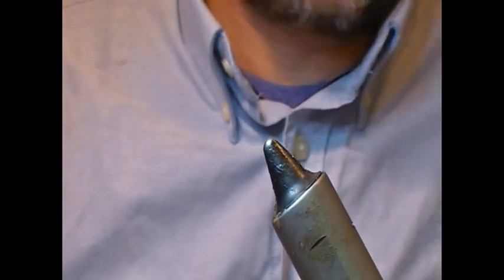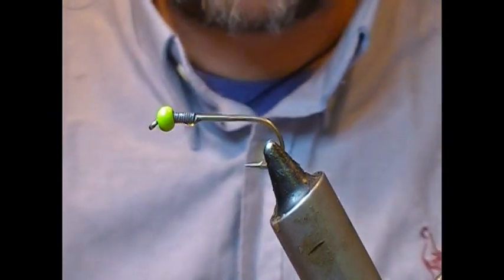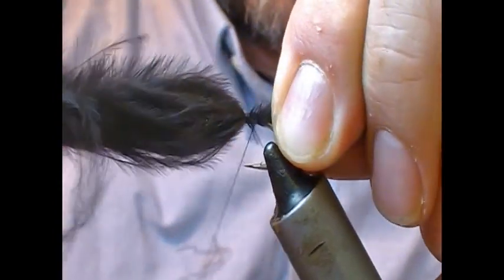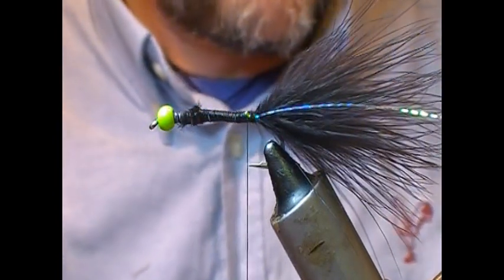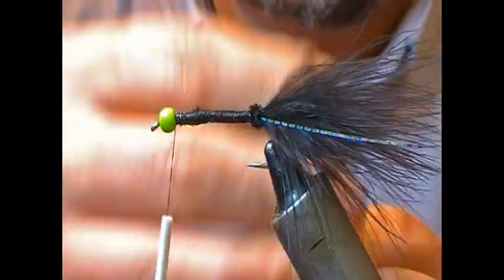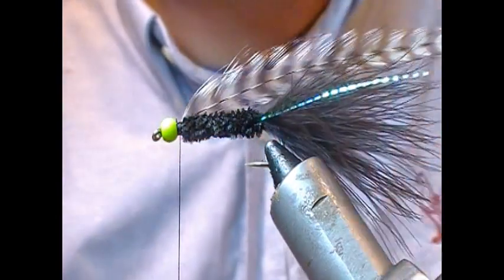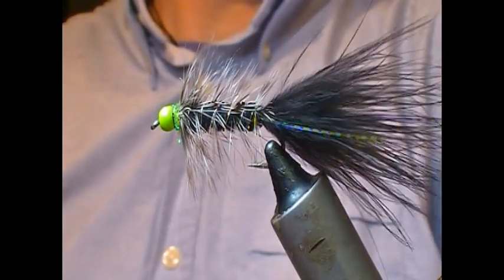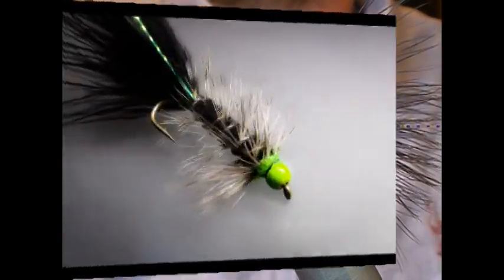TYING THE BLACK GRIZZLY WOOLLY BUGGER WITH RYAN HOUSTON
@RyanHoustonflytying RYAN HOUSTON PROVIDES SOME TIPS ON IMPROVING YOUR WOOLLY BUGGERS AND A FEW DIFFERENT TECHNIQUES FROM HIS PREVIOUS VIDEO ON THE OLIVE WOOLLY BUGGER